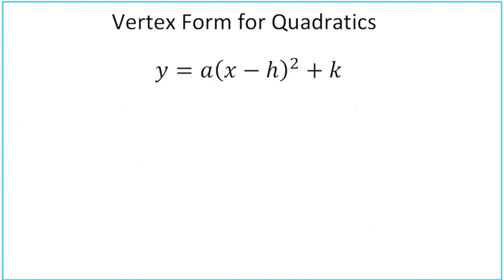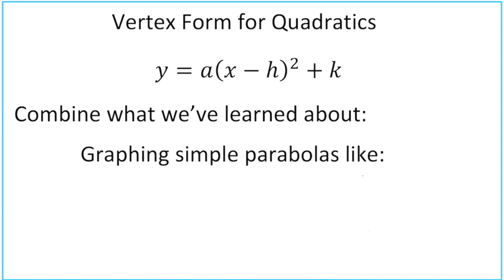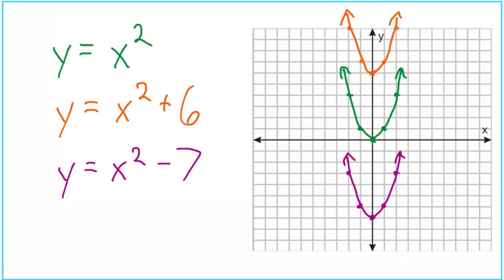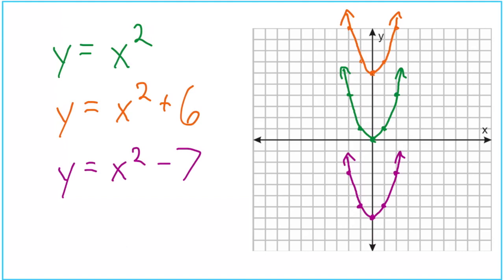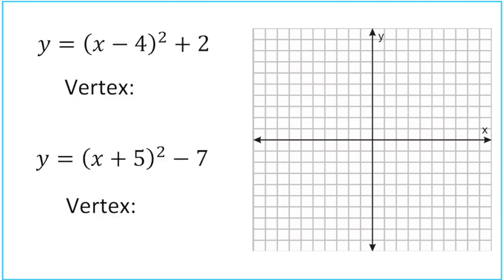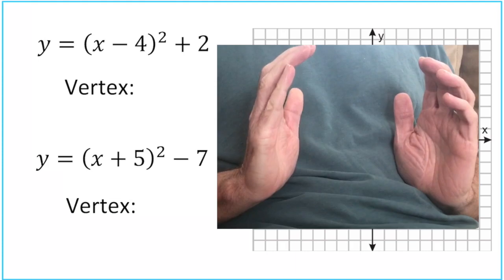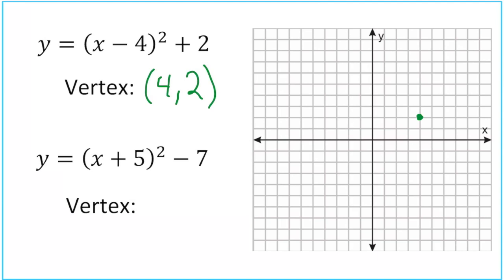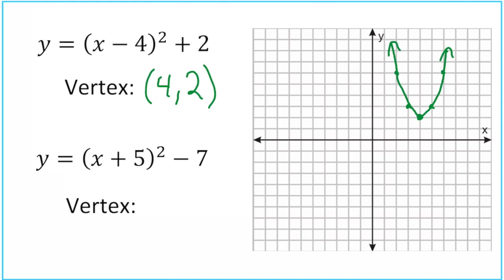Graph Parabolas with Vertex Form, a=1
This video is about graphing parabolas using vertex form when a=1.